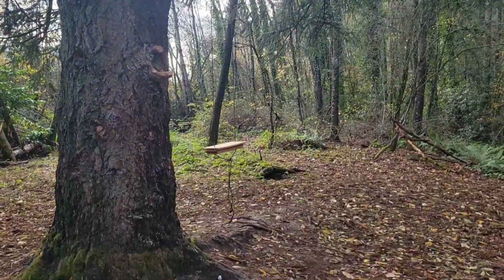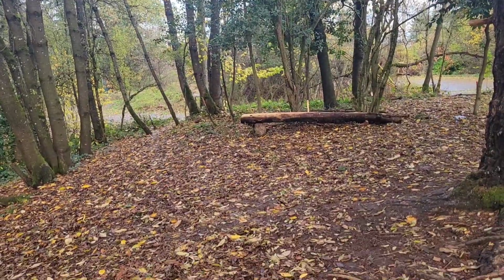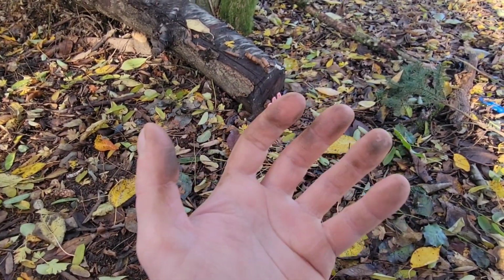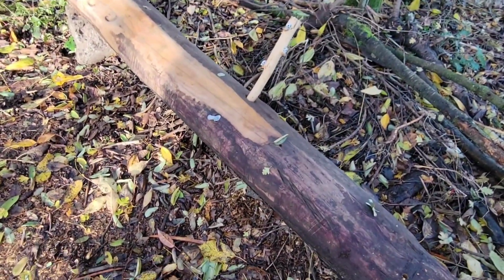Returning to Random Park to add some decorations! 💟 Vlog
Today, I made my return to Random Park after a week to add some random stuff to the new park! It's just going to keep getting Random Every time! Enjoy!